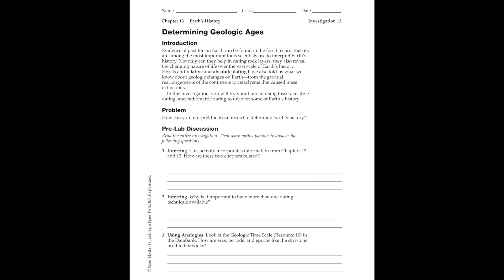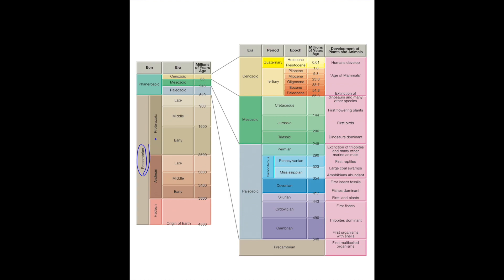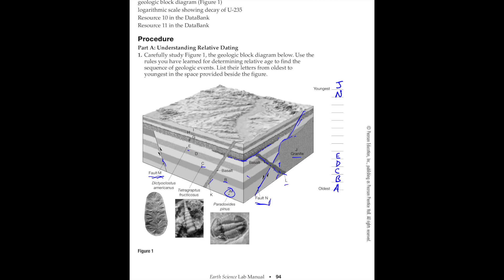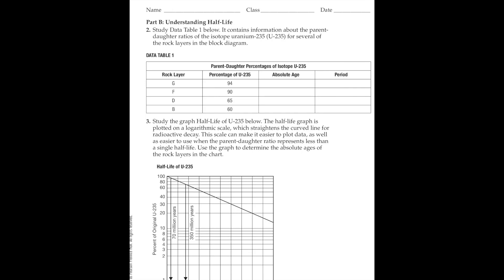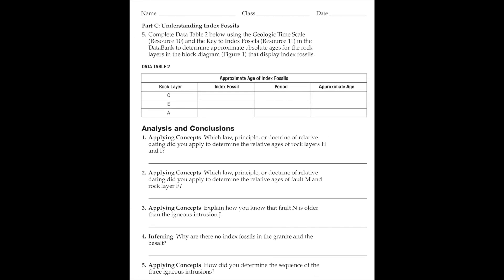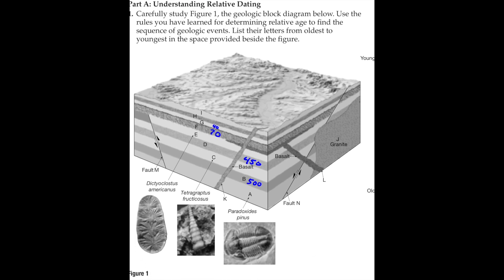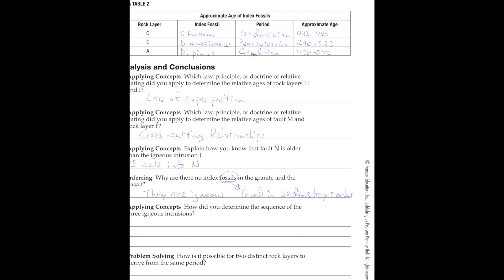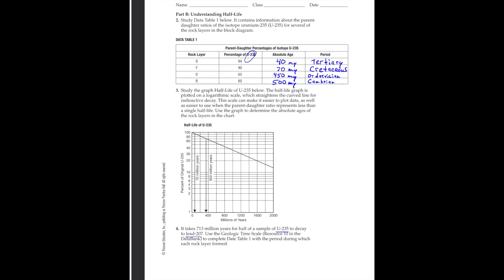Determining Geologic Ages